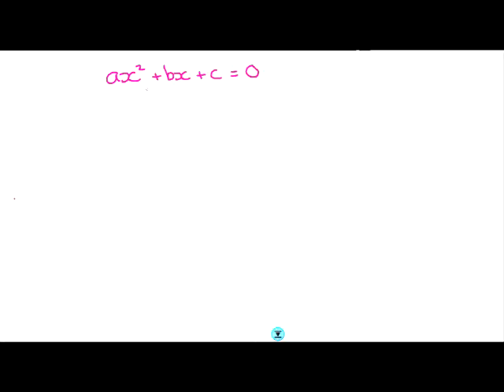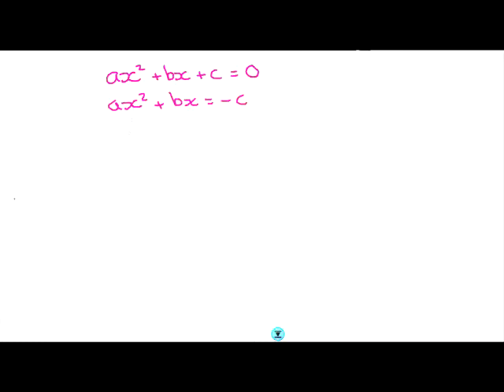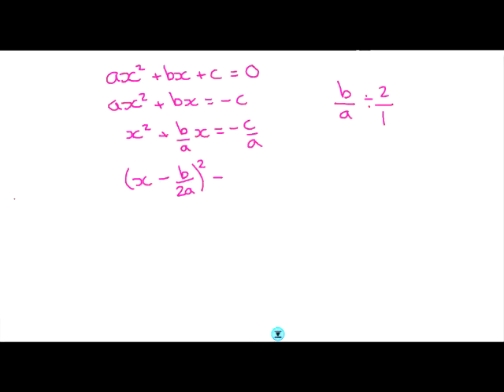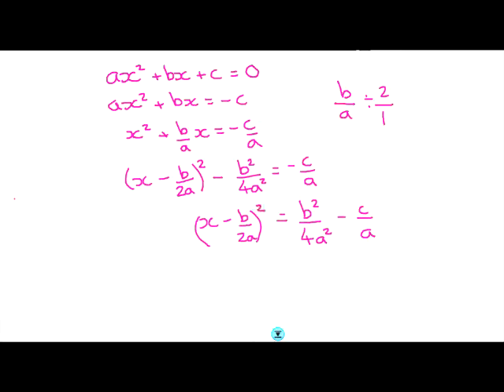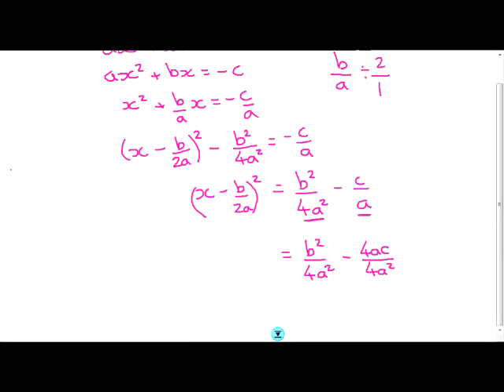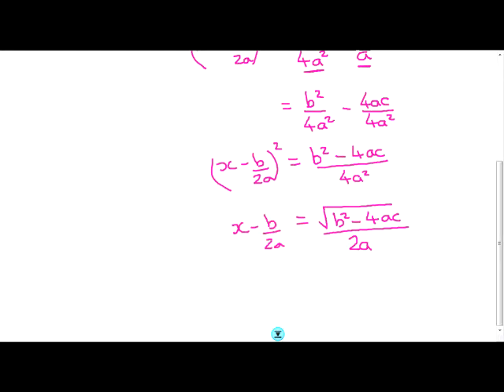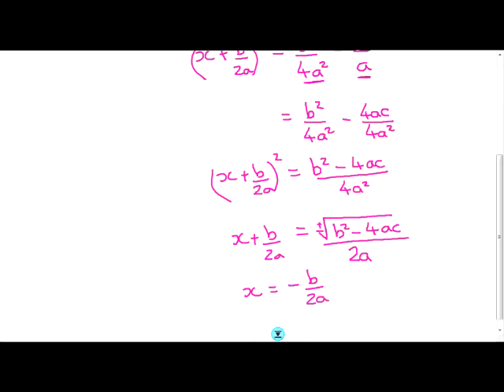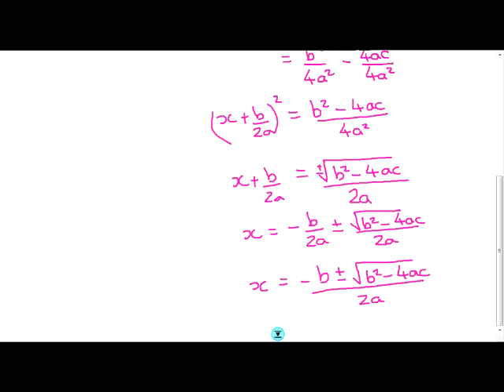c1 quadratic formula proof